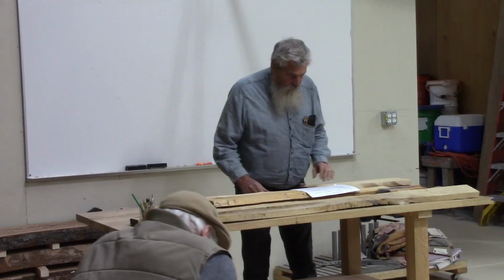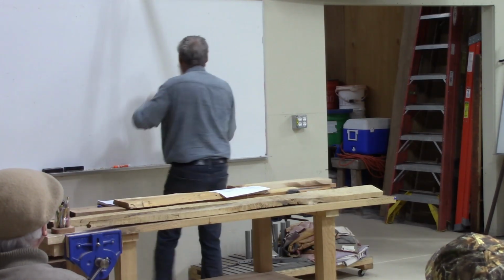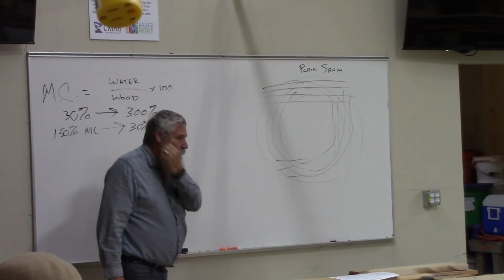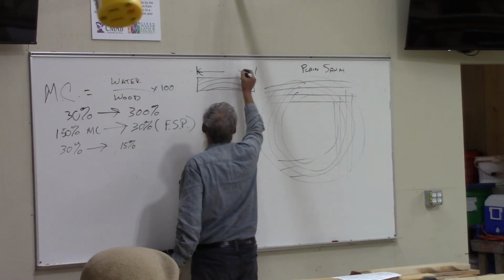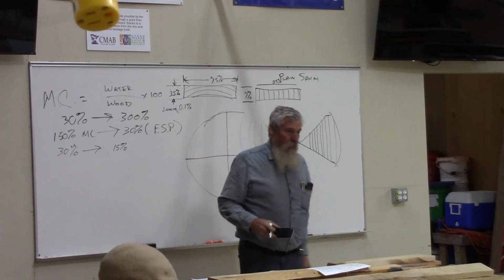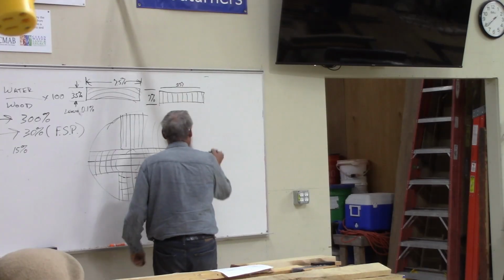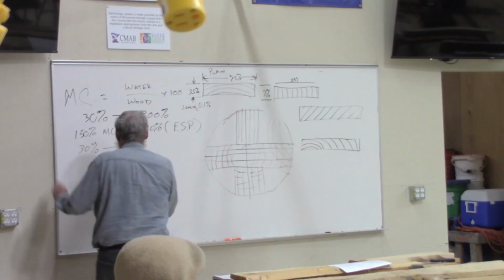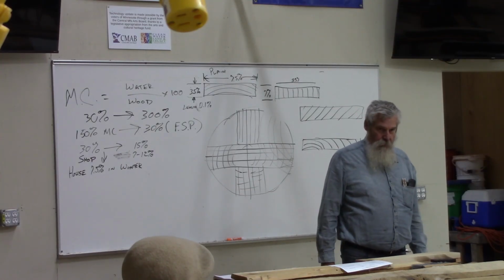Working with Lumber, Part One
Steve Schwartz talks about how lumber is cut, wood moisture content, hard vs. soft wood, the planning involved in choosing your lumber and how to take a piece of wood from purchase to project ready.

(November 2025 CMWA meeting)